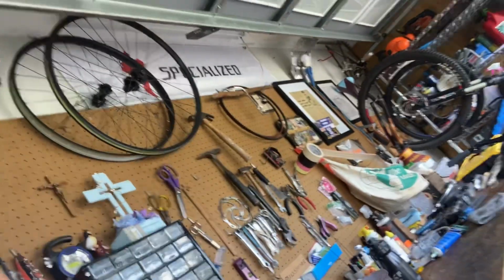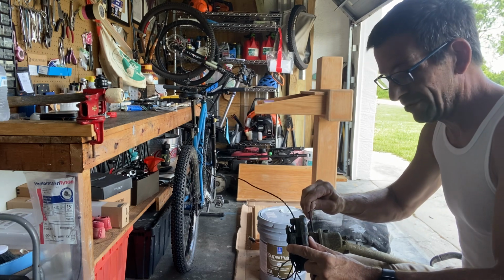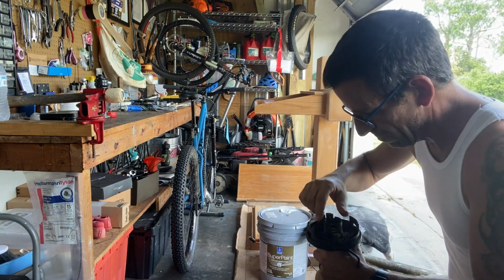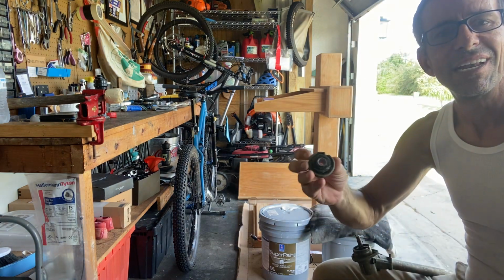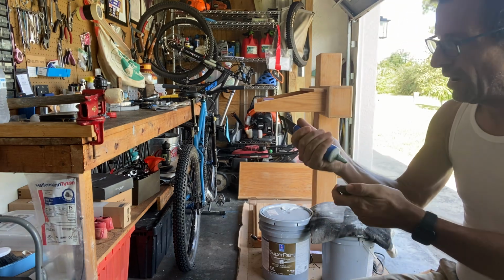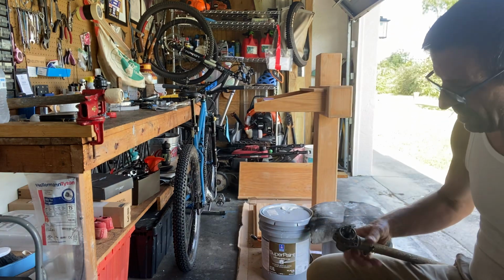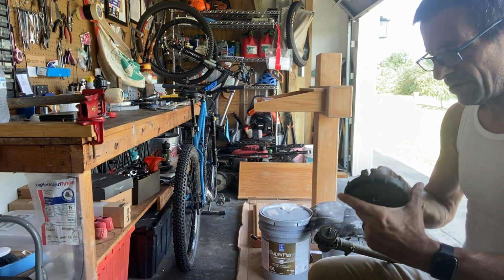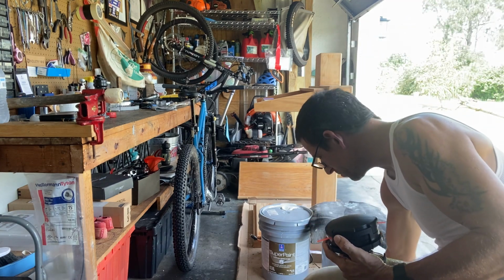Maintenance on my trimmer and a story about Echo